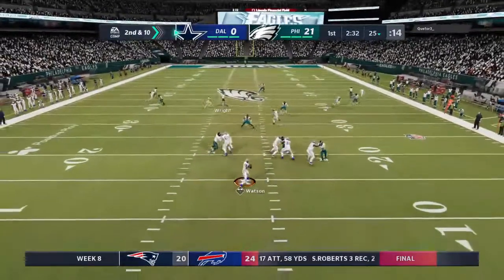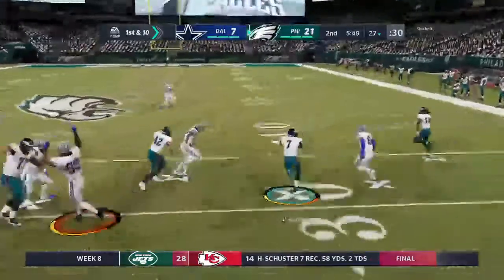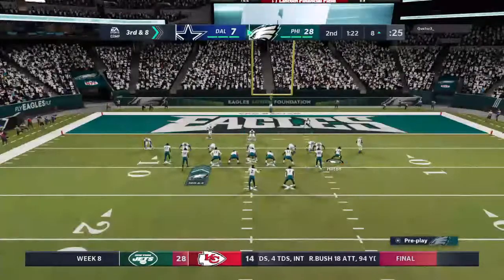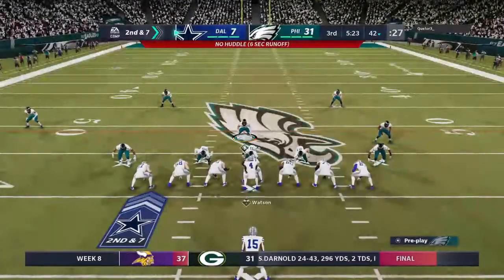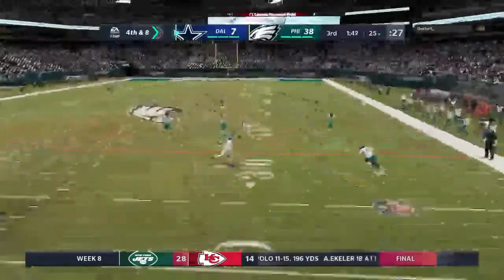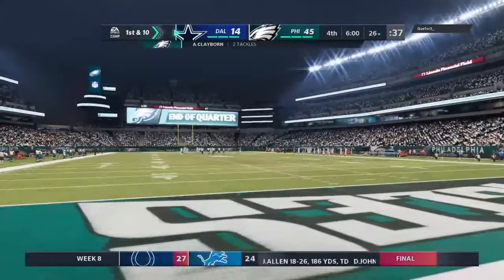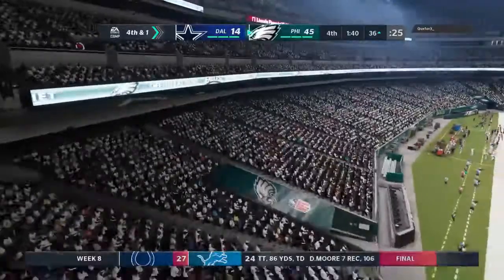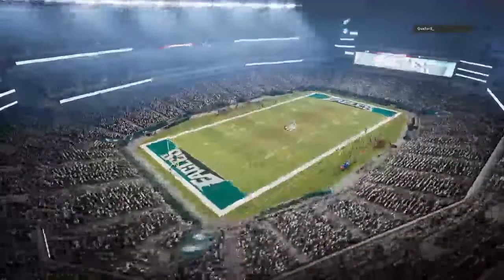Madden 21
Big coolin on a Sunday